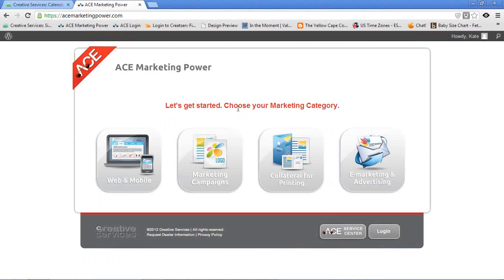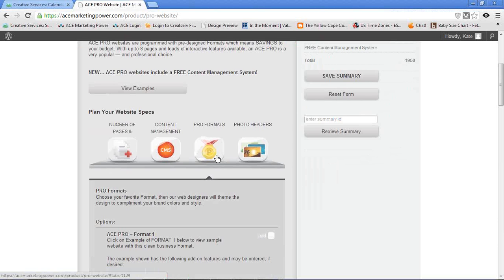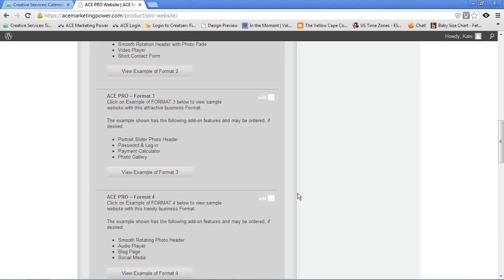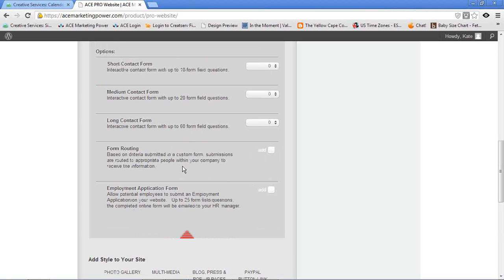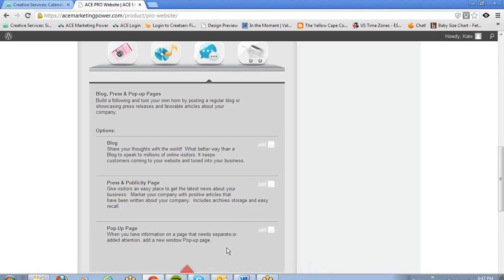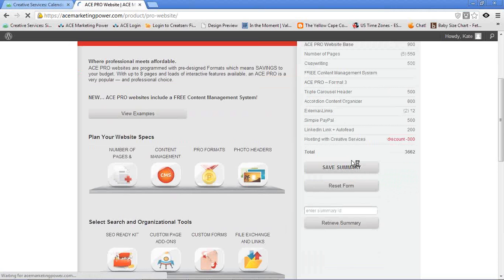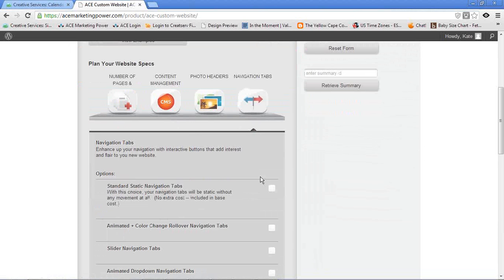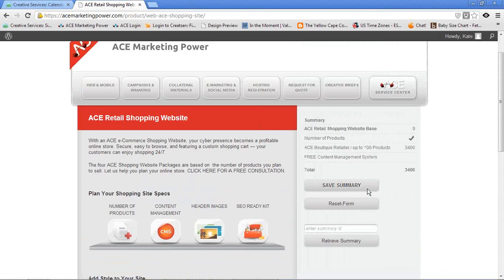Ace Creative Services - How To Sell Websites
This video goes over the details of Pro, Custom, and E-commerce Websites.  Learn about the features offered and how to place an order using Ace 2.0.